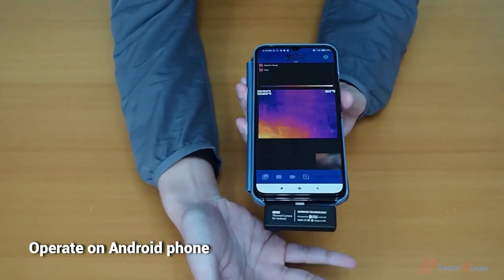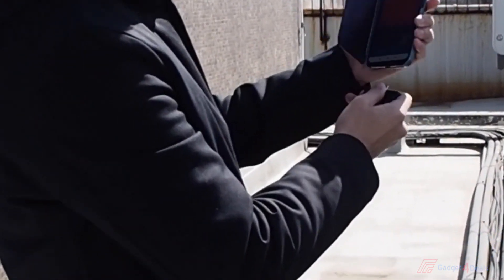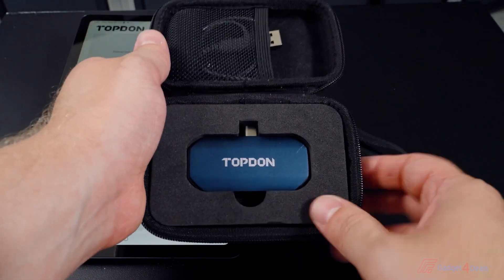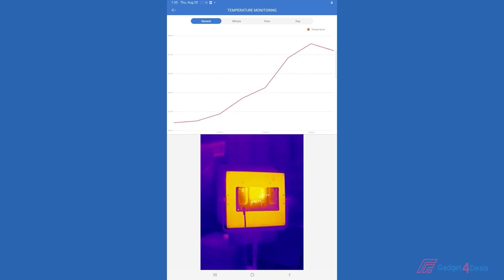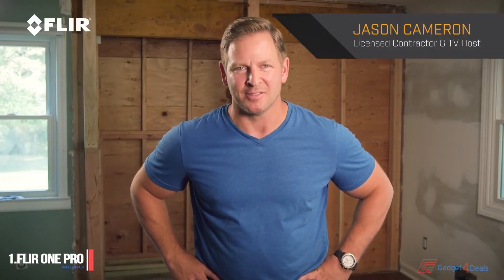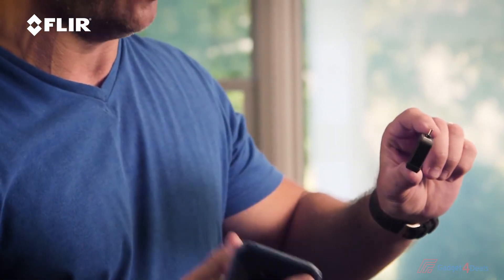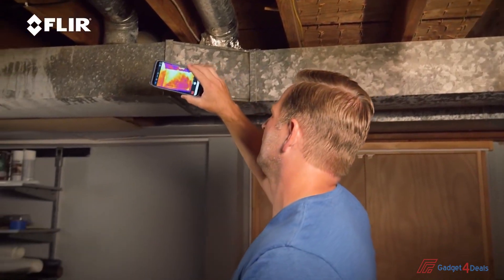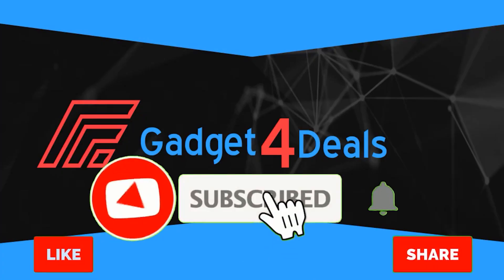Top 5 Best Thermal Cameras For Smartphone 2023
In this video, I have to find the 5 Best Thermal Cameras For Smartphones in 2023. For more information in the description below. here You can check the latest price or purchase
0:00 intro
0:04 Best Thermal Thermal Imaging Cameras for iPhone and Android
1► 7:32 FLIR ONE Pro

4►1:15 PrefectPrime Thermal Camera IR203